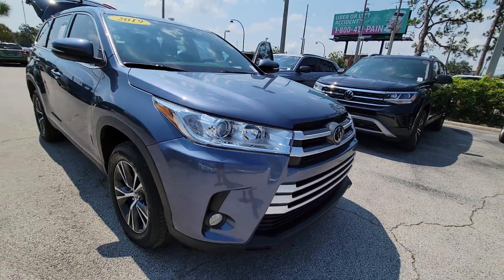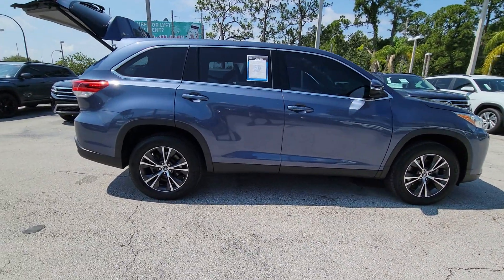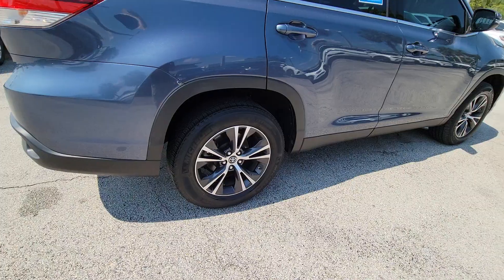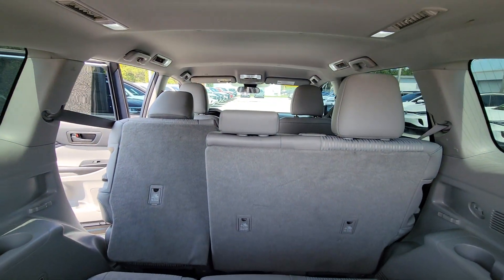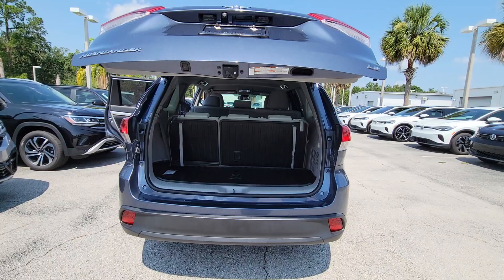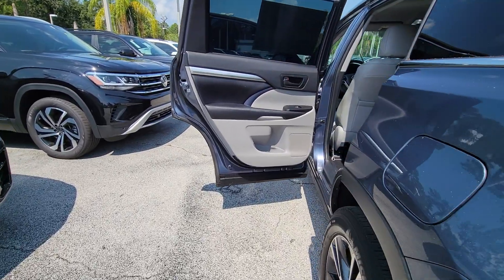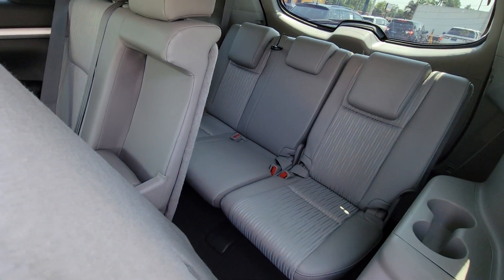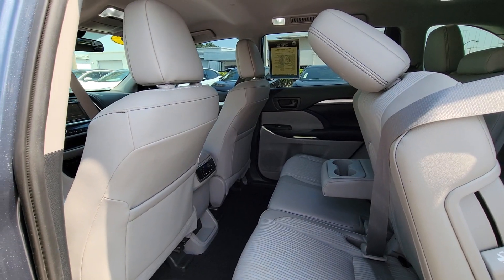2019 Toyota Highlander Orlando, Sanford, Kissimmee, Clermont, Winter Park, FL 23598B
Shoreline Blue Pearl Used 2019 Toyota Highlander LE Plus available in Orlando, Florida at Orlando VW South. Servicing the Sanford, Kissimmee, Clermont, Winter Park, FL area.

5474 S Orange Blossom Trl